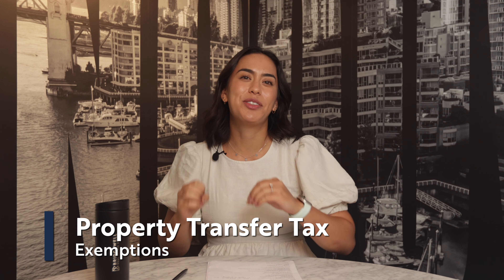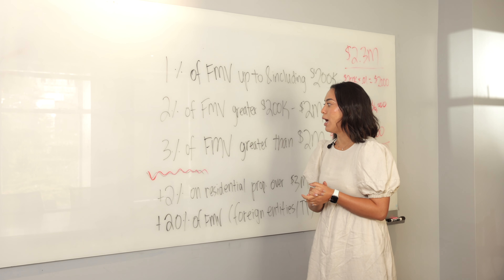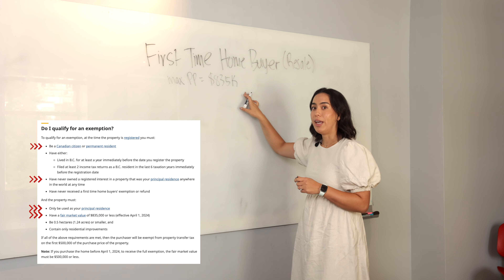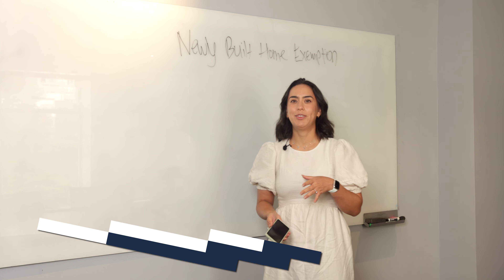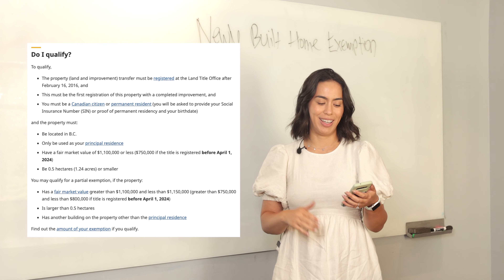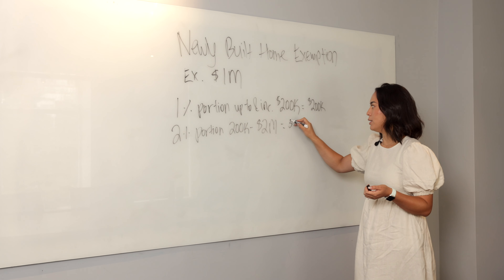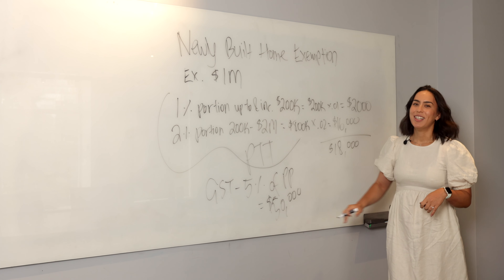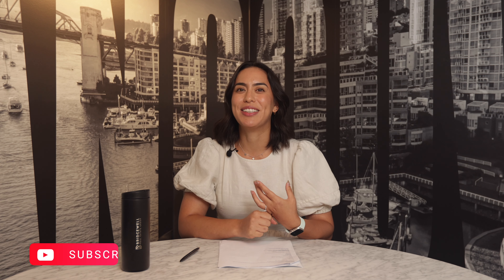Property Transfer Tax BC Exemptions - Buying a Home in BC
With new changes implemented in 2024 to the property transfer tax exemptions, we thought it would be helpful to create a new video explaining these changes and breakdown the different exemptions.

When buying a home in BC, property transfer tax is an important closing cost to consider. In this video, Mariko talks about property transfer tax exemptions that may be applicable to you when buying real estate properties in British Columbia. There are two main exemptions that are important for you to know about when buying real estate in the Vancouver area:
- First Time Home Buyer Property Transfer Tax Exemption for Resale Properties
- Newly Built Home Exemption for Presale Properties (PTT Exemption)

Keep in mind that for BC property transfer tax exemptions both YOU & THE PROPERTY need to meet the qualifications to get the exemption. There are also full and partial exemptions, depending on the price that you purchase for.

In this video, we discuss:
0:00 • Introduction
1:25 • How to Calculate Property Transfer Tax
2:45 • First Time Home Buyer Exemption with Example
4:50 • Newly Built Home PTT Exemption & Qualifications
6:45 • Newly Built Home PTT Exemption Example
9:50 • Recap & Conclusion - Reach out to our team for all your real estate needs in the Greater Vancouver area!

Note: This video was filmed in Summer 2024, for the most up to date information on property transfer tax exemptions head to the government
TEAM BRIDGEWELL REAL ESTATE GROUP
STAY IN TOUCH ON SOCIAL:
Want to find listings and know how much homes are selling for FASTER? Sign up for our PCS system to receive instant notifications to your email for new listings and sale activity

Are you ready to BUY or SELL in the Coquitlam, Greater Vancouver/Fraser Valley areas?! Contact BRIDGEWELL REAL ESTATE GROUP - we are one of the top producing teams in Coquitlam and the Greater Vancouver area and can help make the process of buying or selling as seamless as possible!

COQUITLAM REAL ESTATE OAKWYN REALTY LTD.
VANCOUVER BC HOMES, TOWNHOUSES & CONDOS
GREATER VANCOUVER BC REAL ESTATE FOR SALE